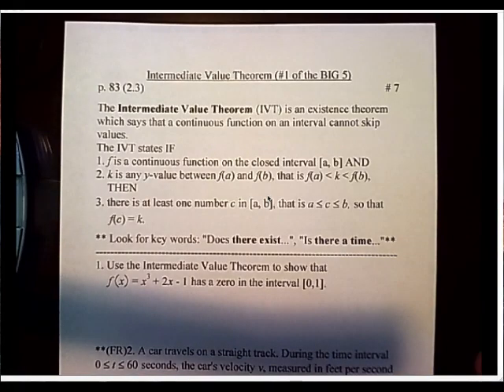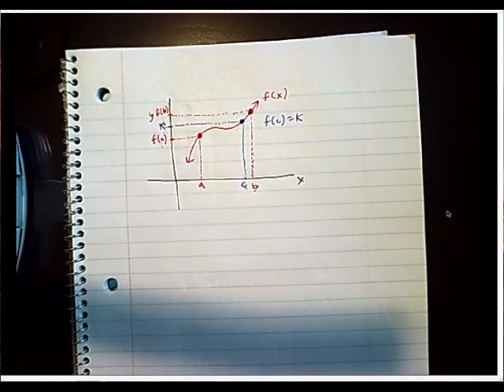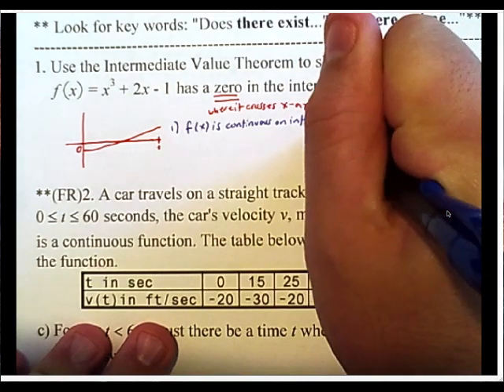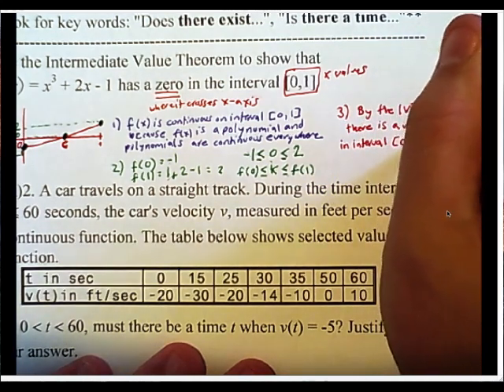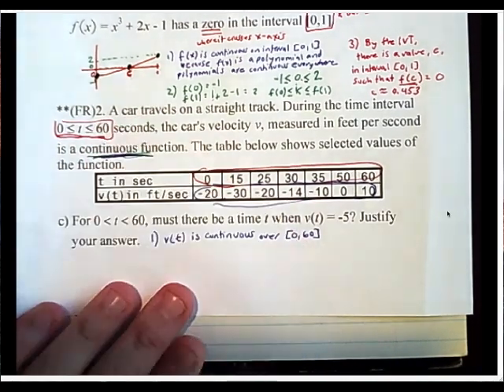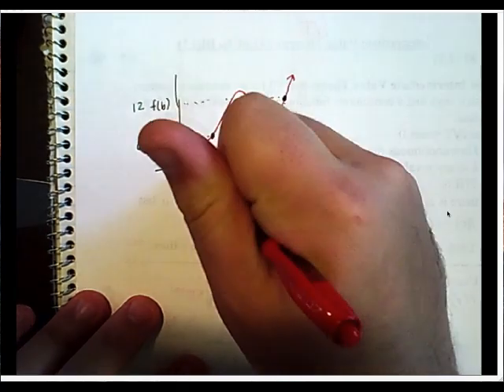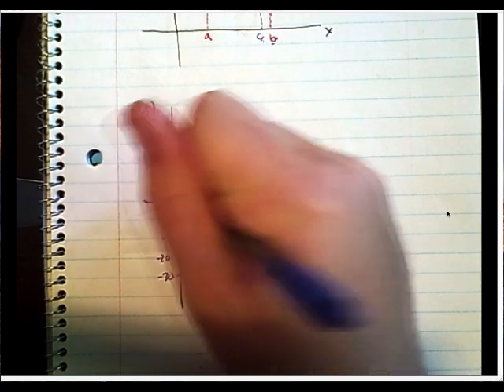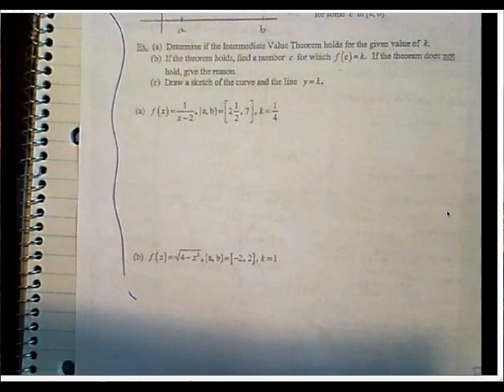AP Calculus: Lesson 7-Intermediate Value Theorem (IVT)